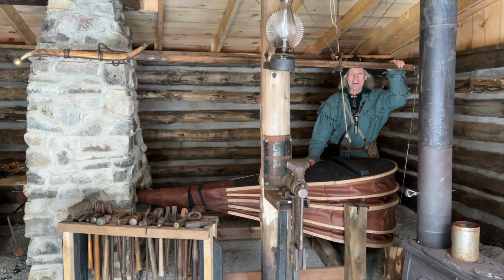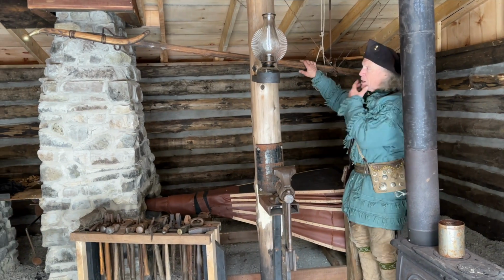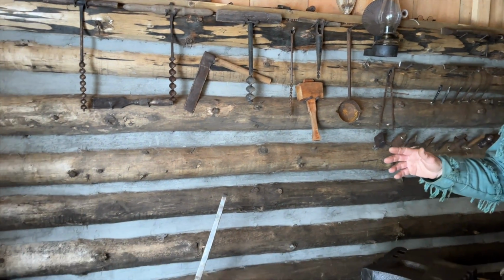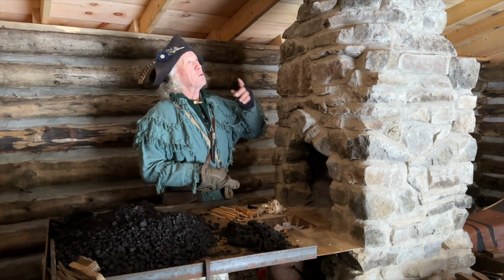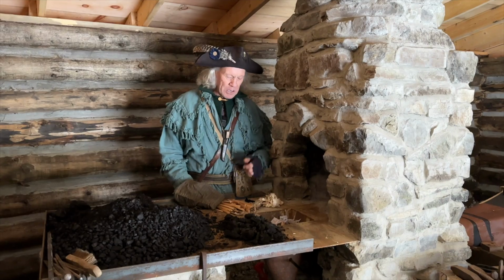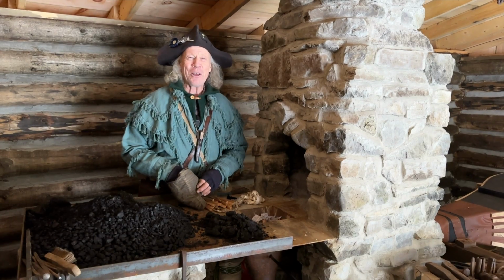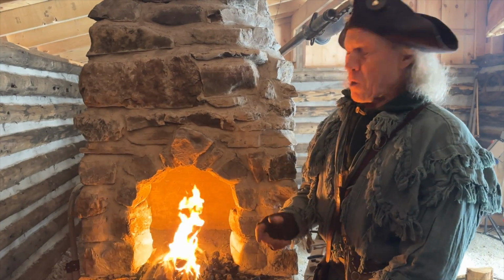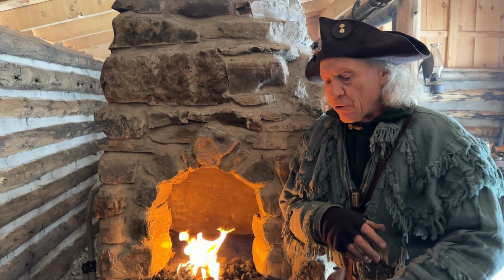First Fire in the Forge | LOG CABIN BLACKSMITH SHOP | 1800'S | NORTH AMERICAN HISTORY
The completed blacksmith shop lives and breathes!  Three months and three weeks of work and Peter lights the first fire in his forge with baited breath!